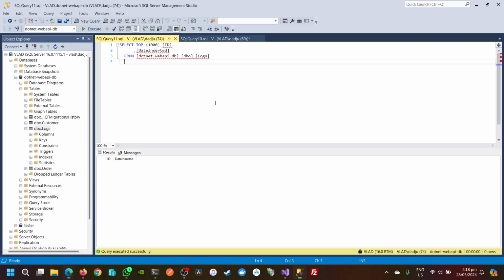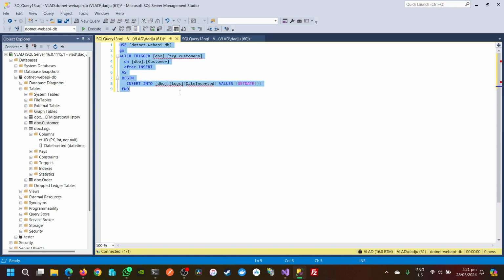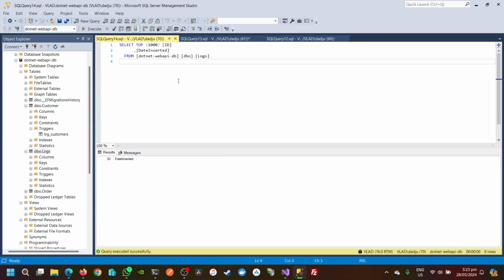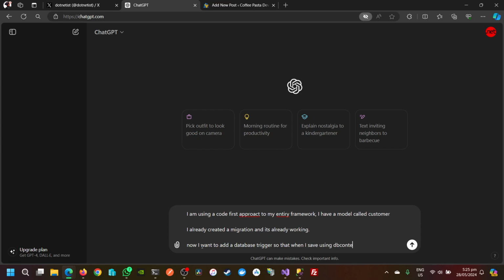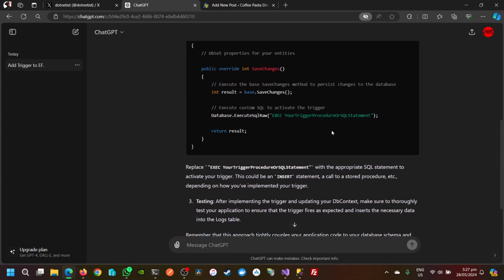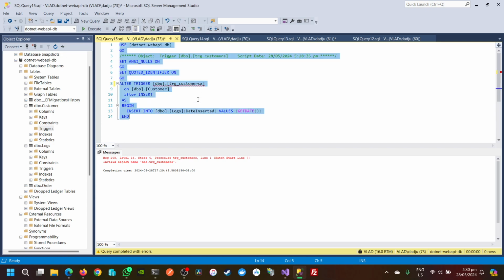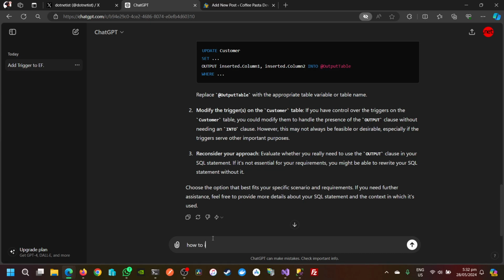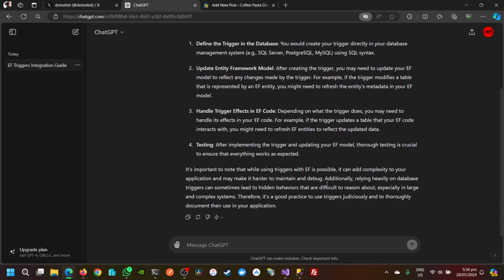Is Database Trigger Possible with Entity Framework? Lets find out! @dotnet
Is Database Trigger Possible with Entity Framework?  Lets find out!